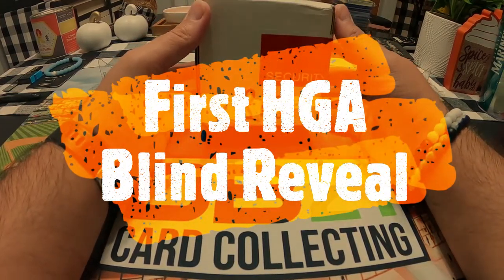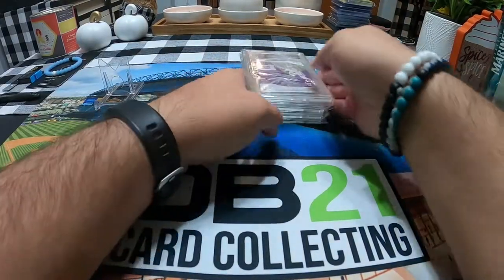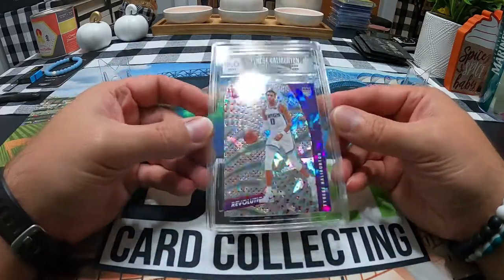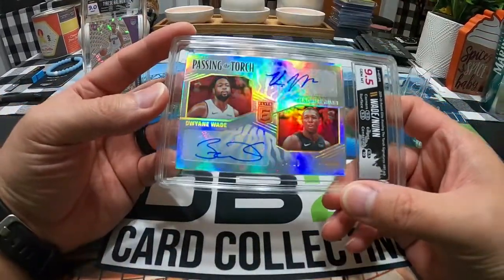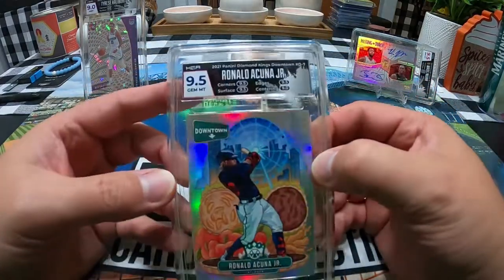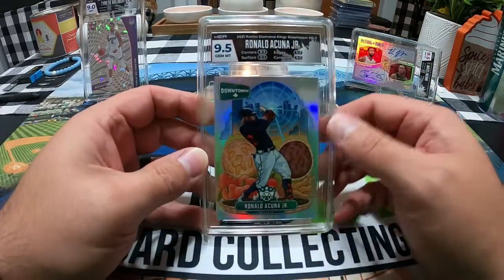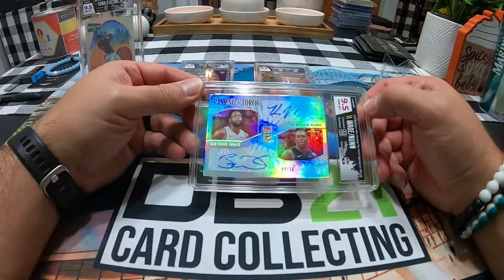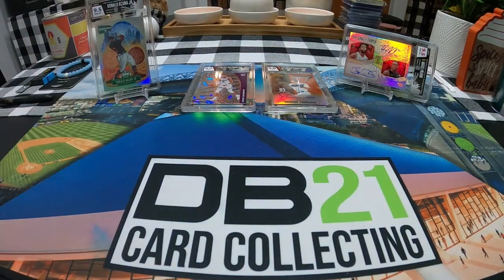First HGA Blind Reveal, Nice Passing the Torch Auto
I sent in 4 cards for my test run to see how they graded, 2 are for my PC and two will be posted on Ebay (db21_card_collecting). The Passing the Torch card was deemed by PSA to be below a 9 on either the card or auto which was the minimum I set for it to be slabbed.